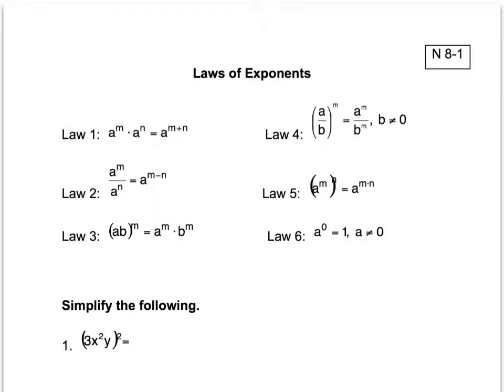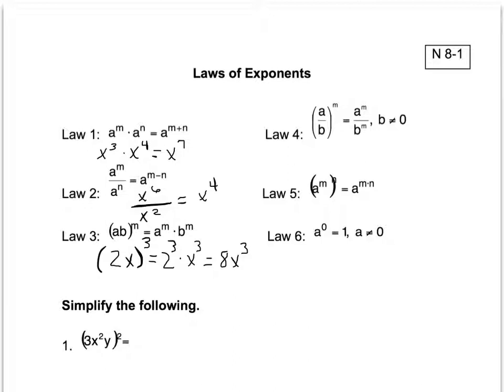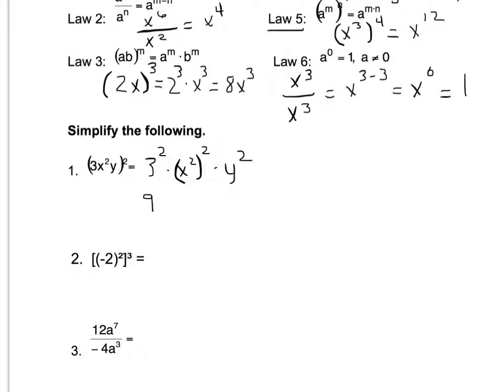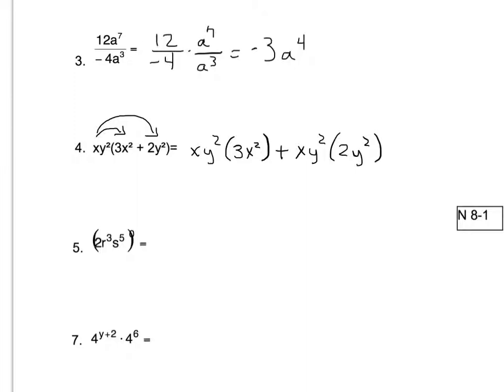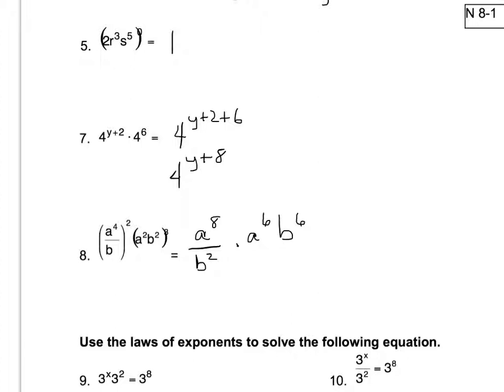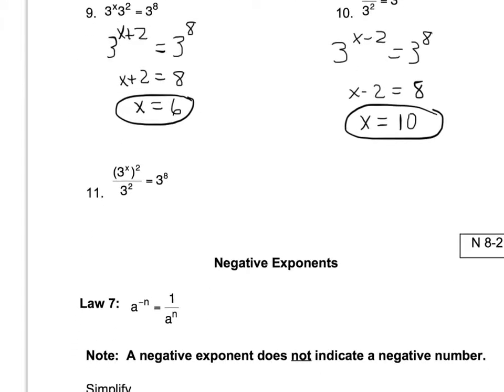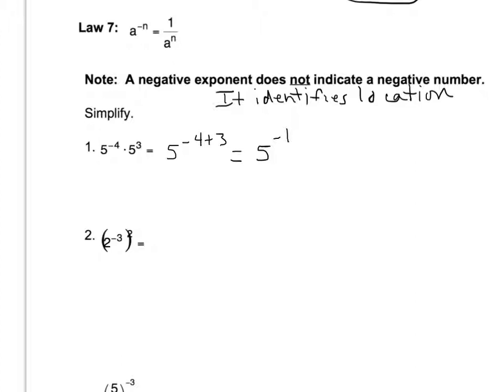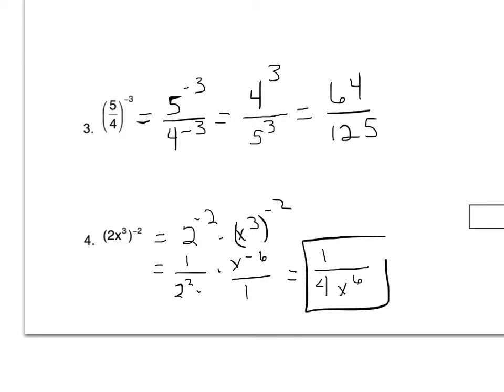Law of exponents review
laws of exponents review